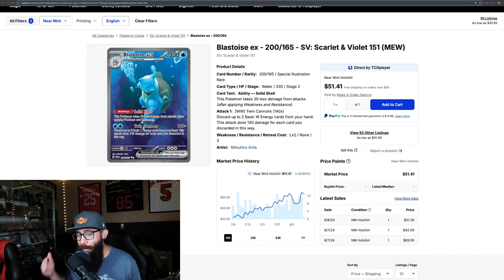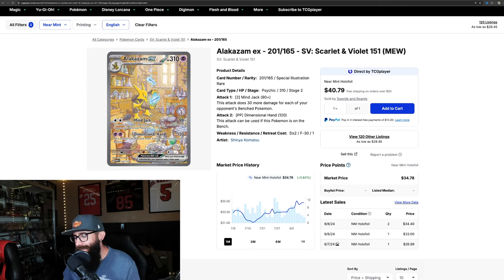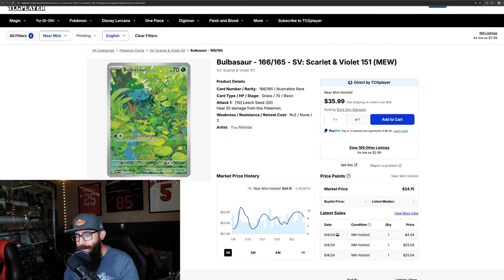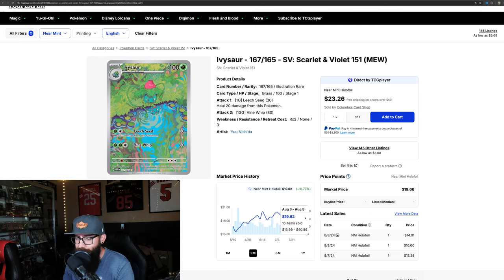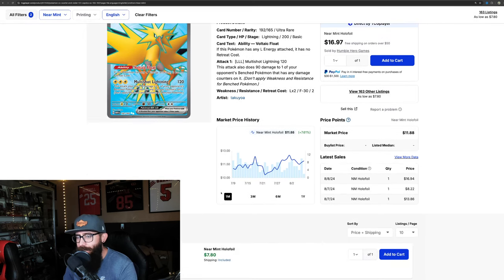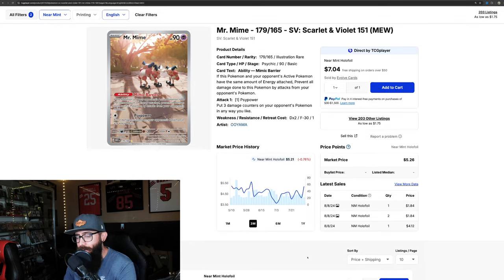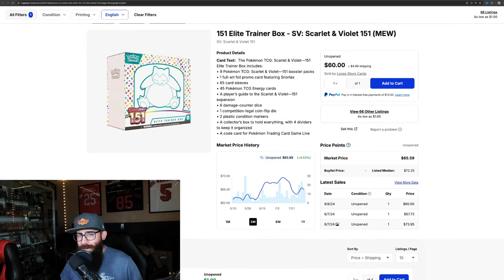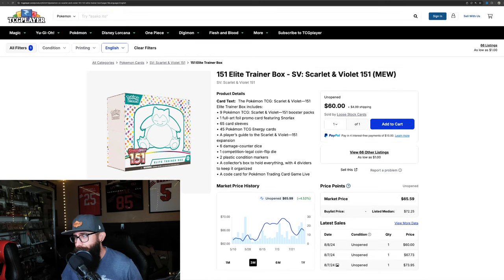These Pokemon 151 Singles Are Taking Off!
We take a look at some Pokemon 151 singles and sealed product that is making some big moves! Lots of singles are moving up with some up almost 30% in the last 3 months alone! It is important to stay up to date with the Pokemon market whether you are a Pokemon Collector or Pokemon Investor so you can always make sure you are getting the best prices for your cards and sealed product.